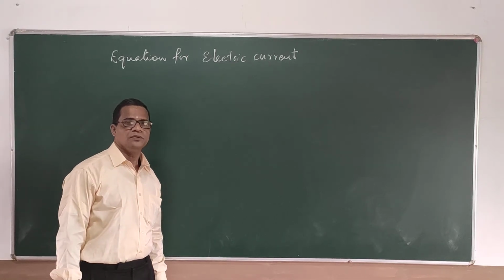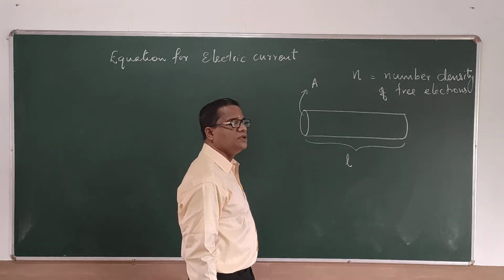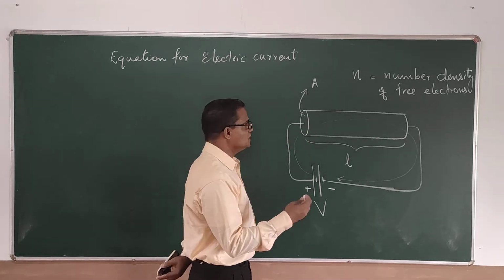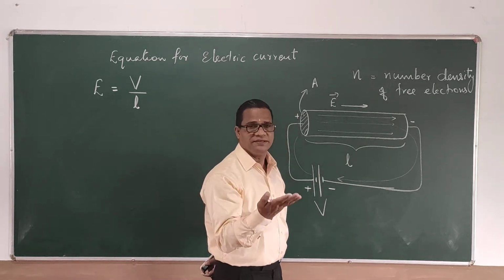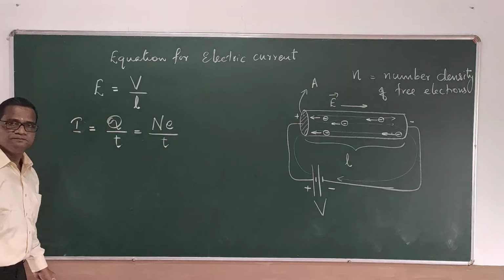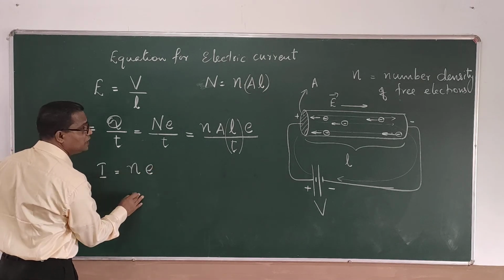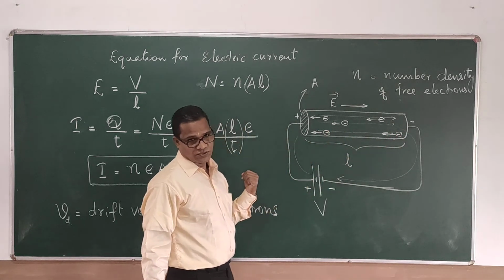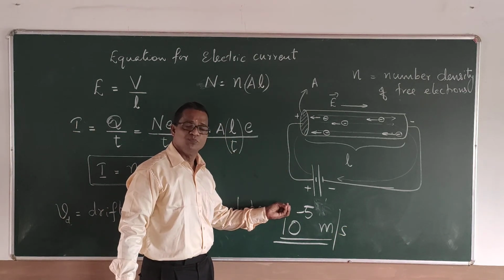Rj/Physics XII/Current Electricity 2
Equation for electric current